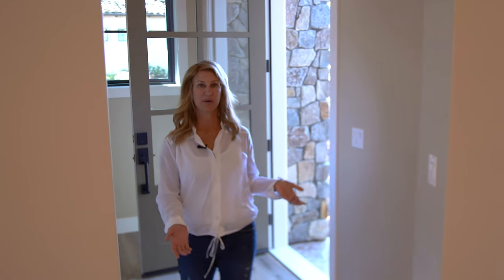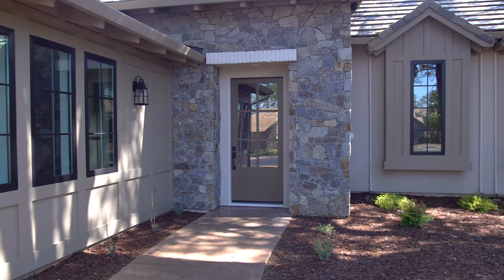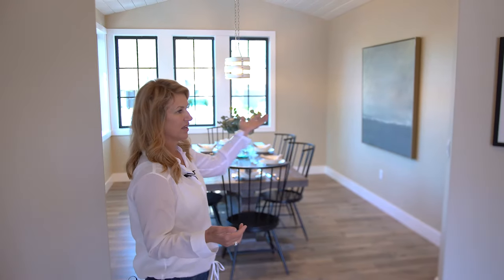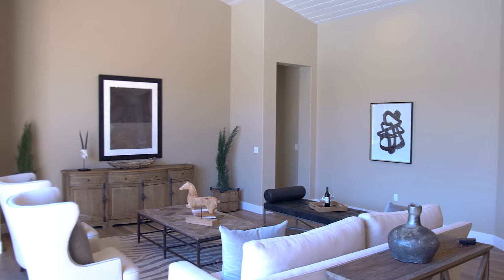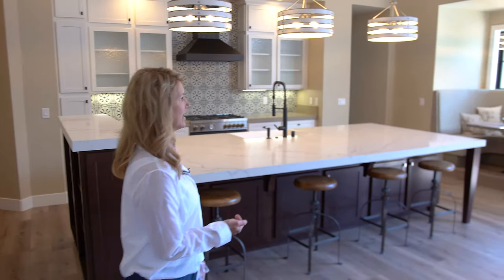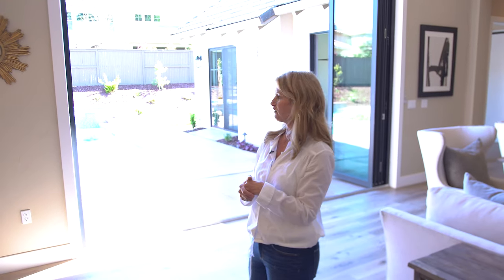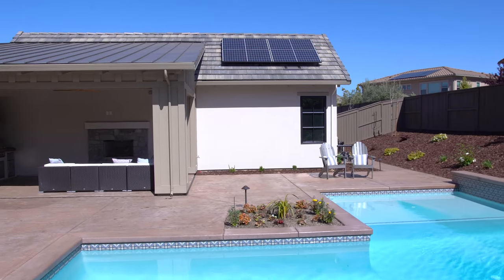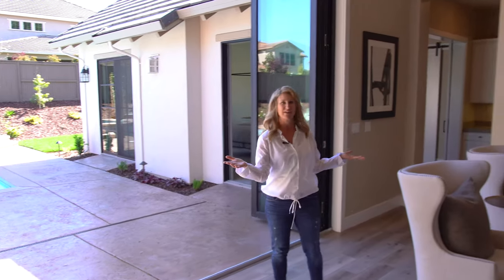3426 Greenview an overall look with Lisa Paragary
Take a quick tour of this beautiful TailorMade home with Lisa Paragary